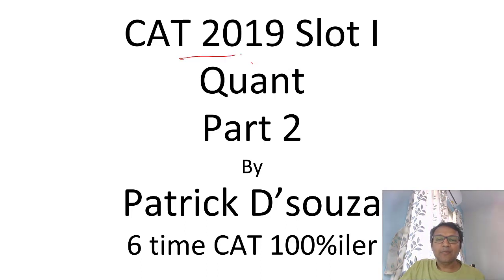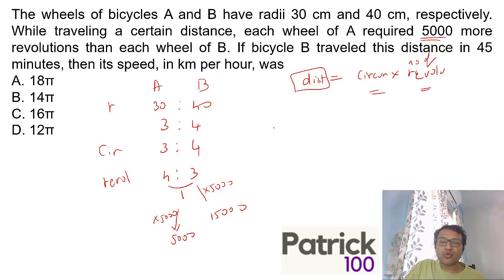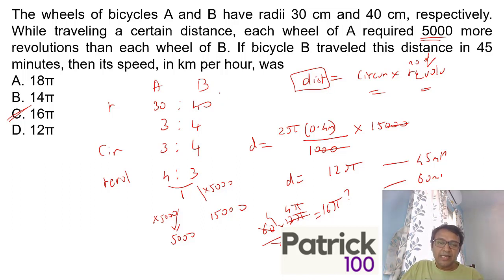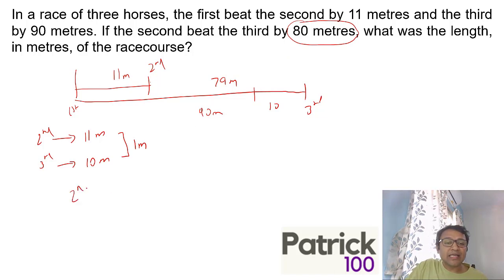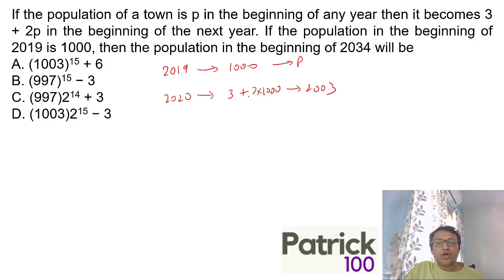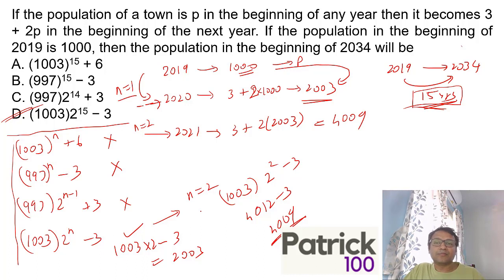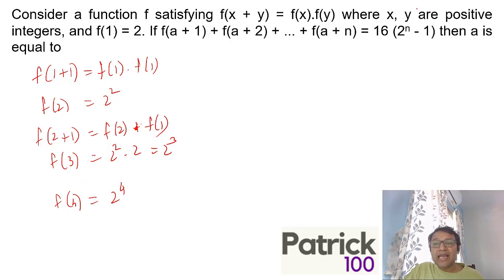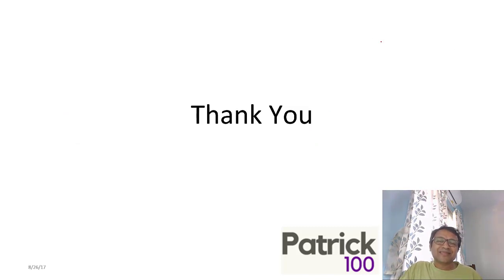CAT 2019 solutions - Quant - Slot I – Part 2 | Patrick Dsouza | 6 times CAT 100%ile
Day 9 Video solutions by Patrick Dsouza to Road to 100 question series..

“Genius is one percent inspiration, ninety-nine percent perspiration.” - Thomas Edison

This is true for anything you do and is also true for CAT preparation. Each one of you can reach your goal by consistent efforts in the right direction. This initiative is our small contribution to help you achieve your goal. A set of questions is posted on our whatsapp and telegram groups and you are encouraged to solve them. The answers to the set as posted as a video.

Online Courses
CAT Full course
CAT Quant
CAT Verbal
CAT DILR
CAT Mentorship
CAT 95+
CET Crashcouse
CET workshop

Classroom Courses
CAT + XAT
CAT Mentorship

CET
CET + other exams
CET Crashcourse
CET Workshop

Workshop
XAT
CET
SNAP
NMAT

Test Series
CAT
CET
TISS